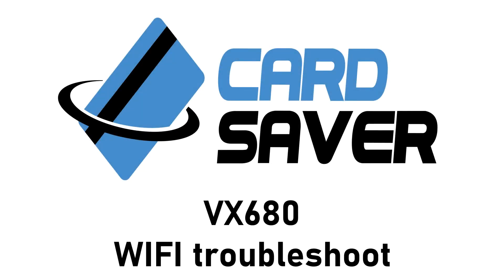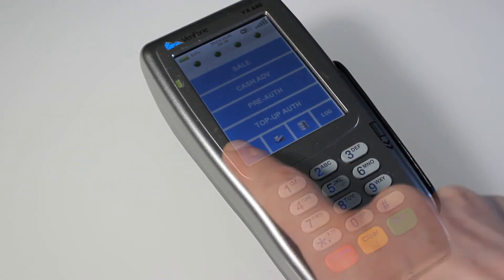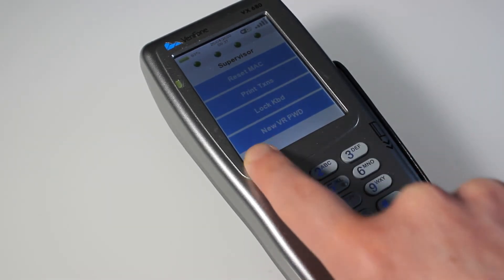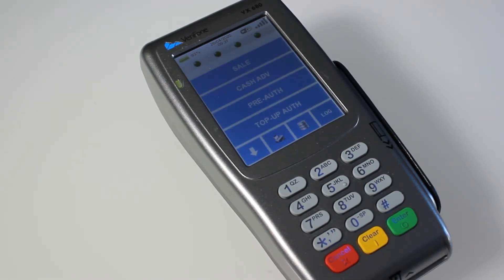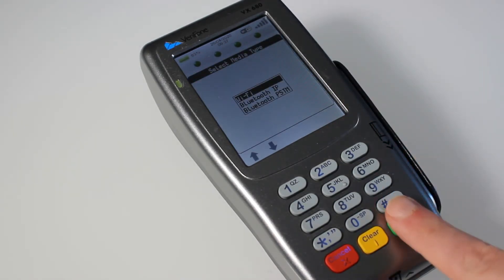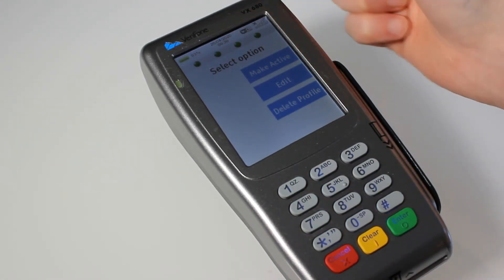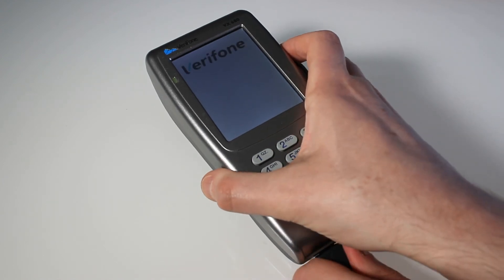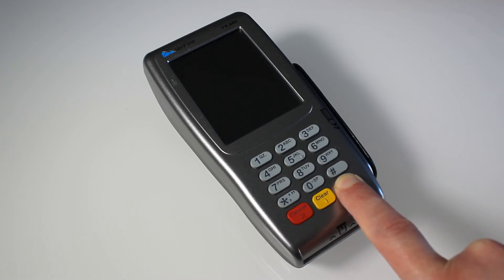VX680 WIFI Troubleshoot Tutorial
If your WIFI disconnects from the terminal or you are having issues with payments declining - check your WIFI settings and connection here with this video.